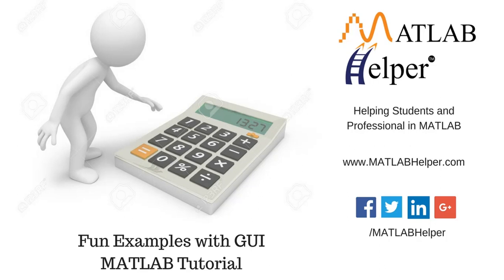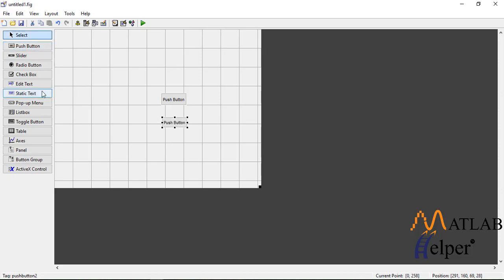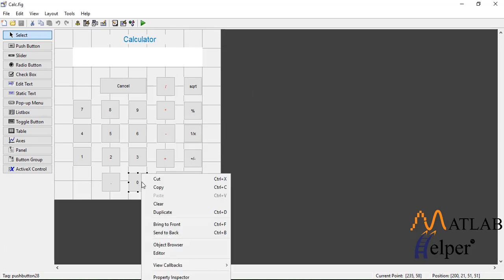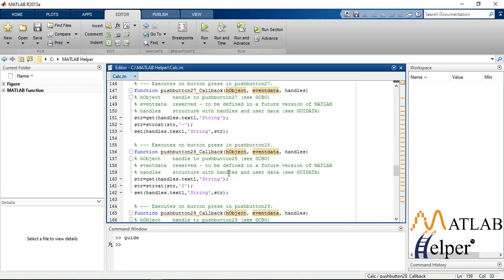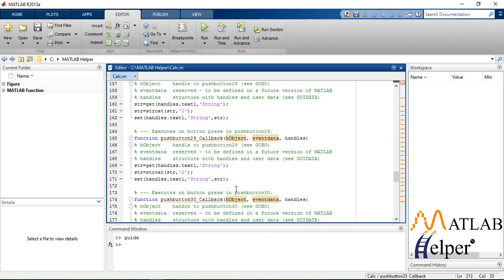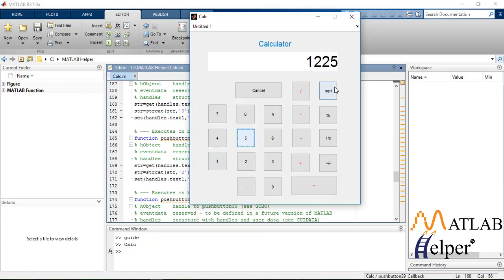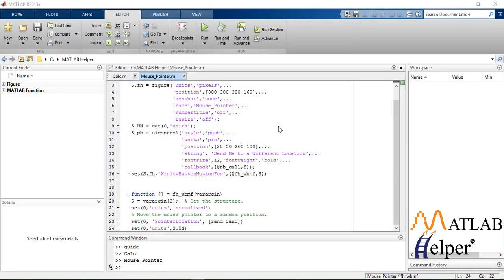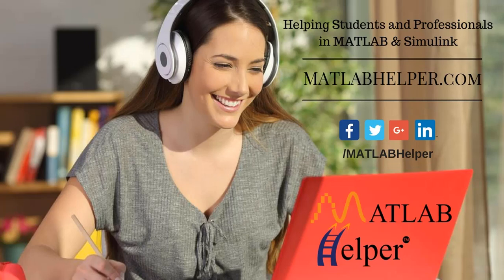Fun Examples with GUI | GUIDE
Learn examples with GUI building using guide in MATLAB. Get to know about Pointer Manipulation and Calculator in MATLAB using GUI.

0:00 Introduction
0:16 Using components in the GUI layout
1:00 Coding the callback functions of the pushbuttons
2:53 Running the code and testing the GUI

Graphical user interfaces (GUIs), also known as apps, provide point-and-click control of your software applications, eliminating the need for others to learn a language or type commands to run the application. GUIDE has been used majorly before App Designer was launched in MATLAB R2016a. The GUIDE environment will be removed in a future release. After GUIDE is removed, existing GUIDE apps will continue to run in MATLAB, but they will not be editable in GUIDE. For added control over design and development, you can use MATLAB functions to define the layout and behavior of your app. In this approach, you use GUIDE and create a figure to serve as the container for your user interface and add components to it programmatically. Want to see more MATLABGUIDE videos?